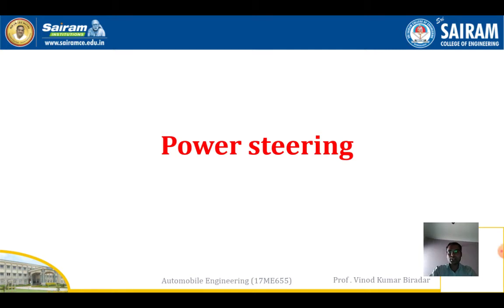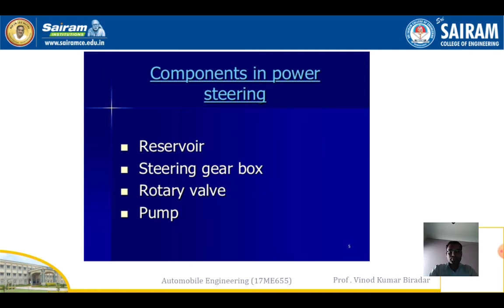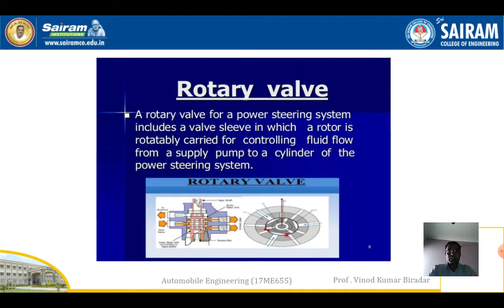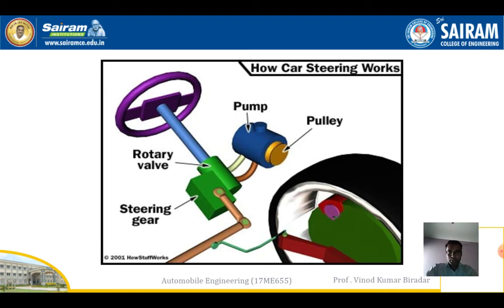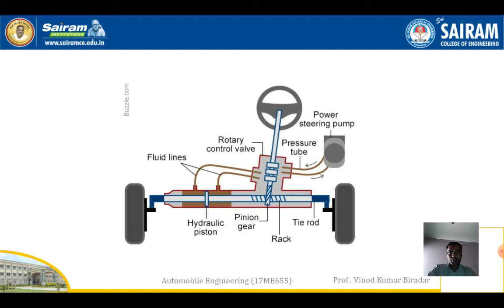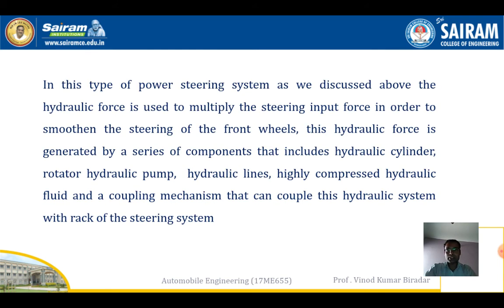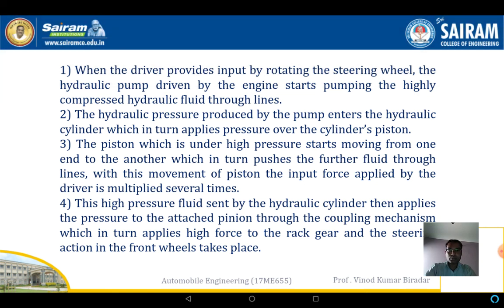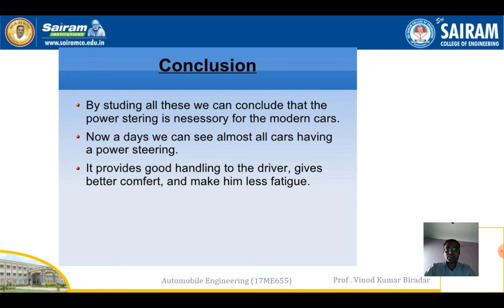Lecture video_17me655_module3_power steering_vinod biradar